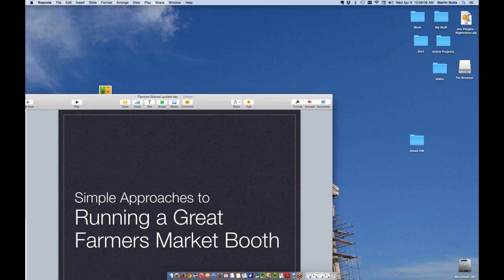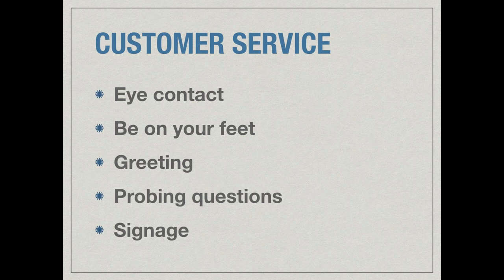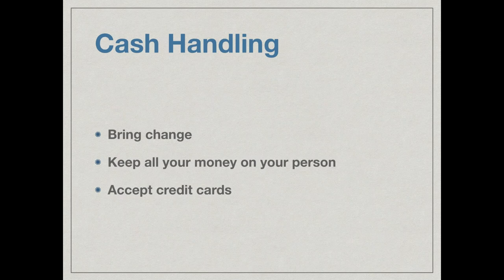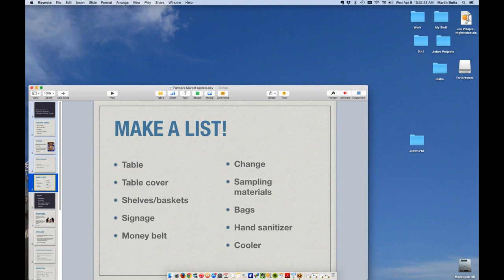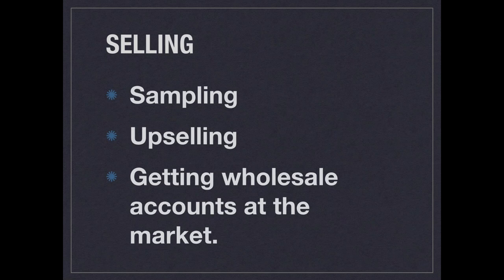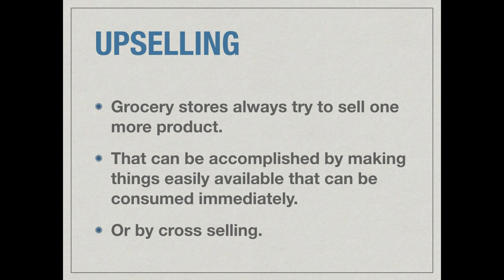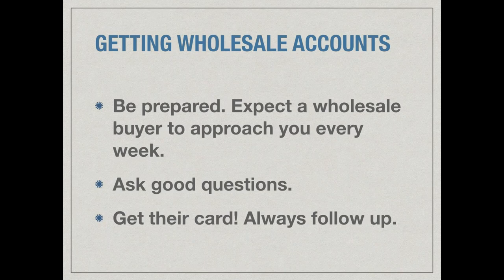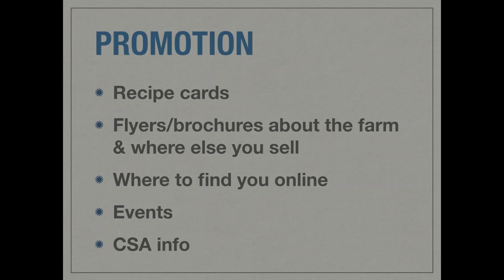Running a Great Farmers Market Booth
Farmers Markets are the great business incubator in the food system. Many markets are no longer limited to just farm f1resh product and offer a great opportunity to test market products and get real time feedback about the product, while the producer is able to keep the full retail price.
A well run farmers market booth can not only provide weekly income, but serve as a platform to launch your product into a larger marketplace. Done right, a farmers market booth can be low-risk and high reward.

Attendees will learn to put together a low budget farmers market display as well as learn great customer service and selling techniques that also help you get to know your customer, your product, and your potential market.